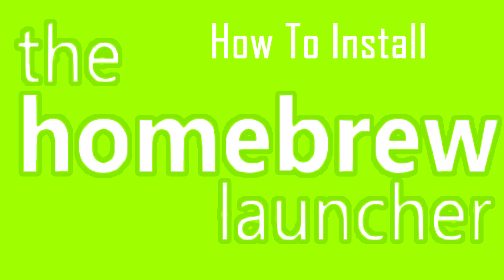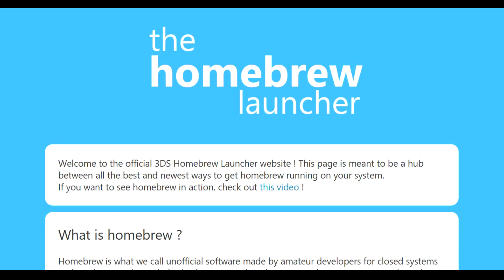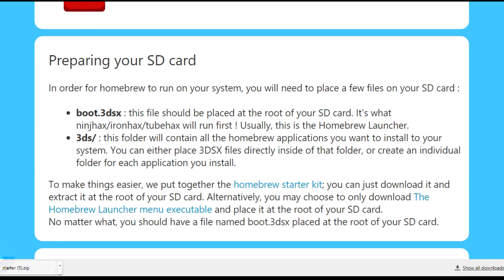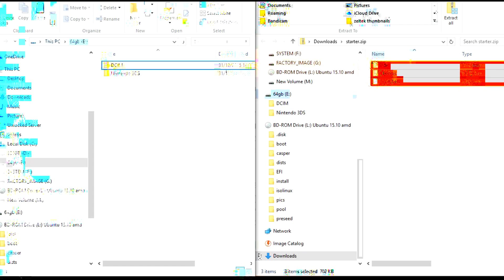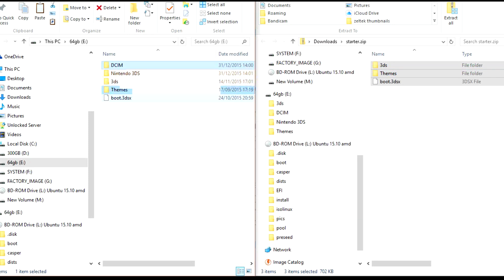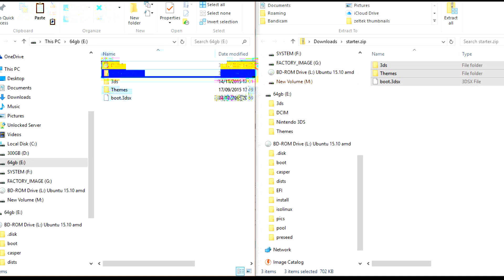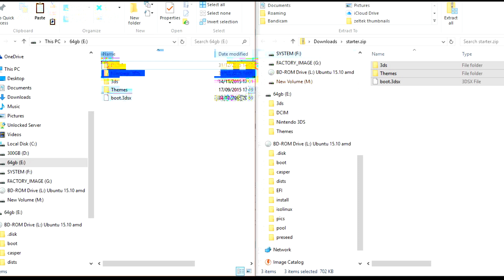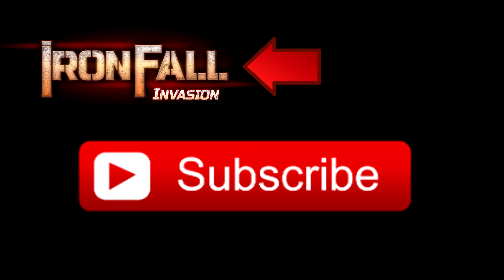How to Install Homebrew on your New 3DS/3DS V10.5 (BrowserHax) REUPLOAD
This is a quick and easy tutorial on how to install BrowserHax on your New 3DS/3DS.
This works with all updates as of this video, and is very easy to perform!